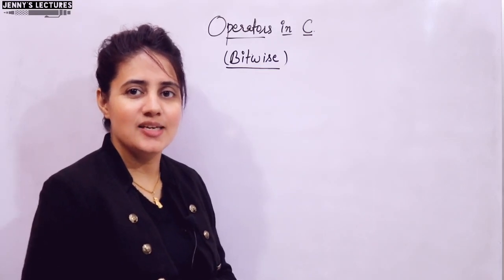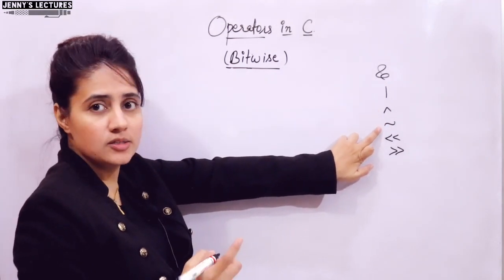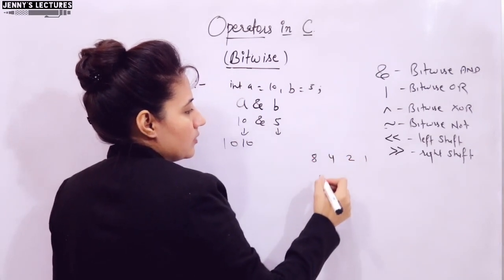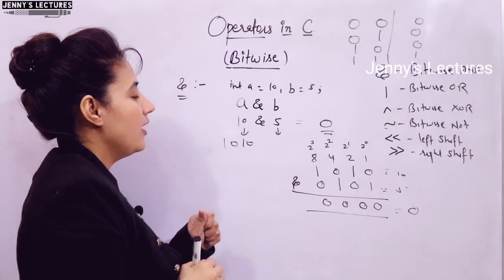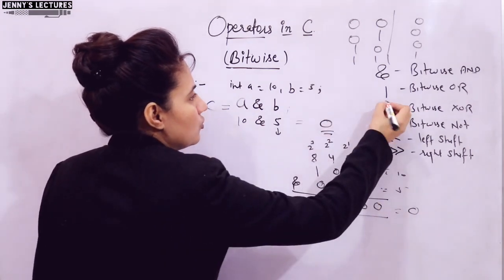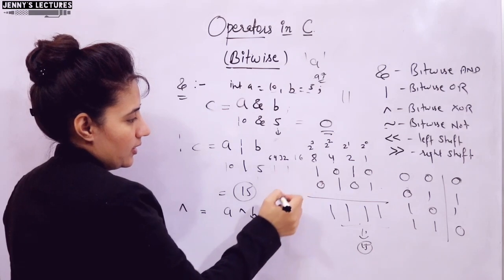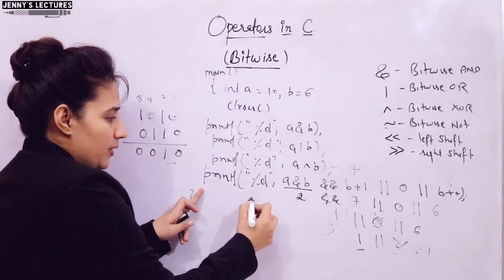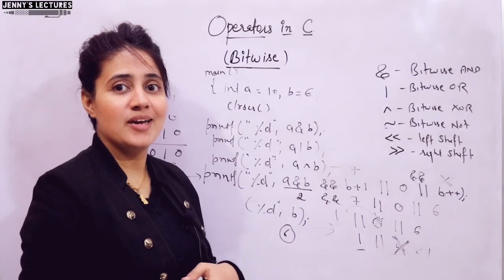C_18 Operators in C - Part 6 | Bitwise Operators | C Programming Tutorials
In this video, We will learn all Bitwise Operators(Bitwise AND, Bitwise OR, Bitwise NOT, Bitwise XOR, Left Shift, Right Shift) with programs.